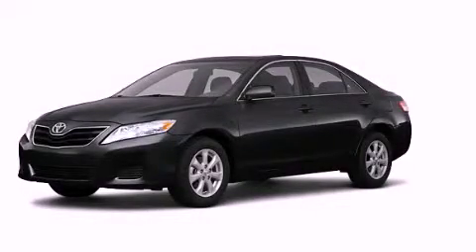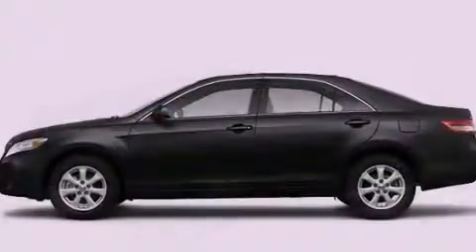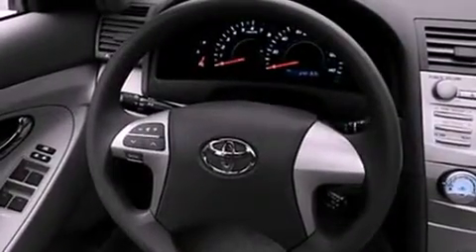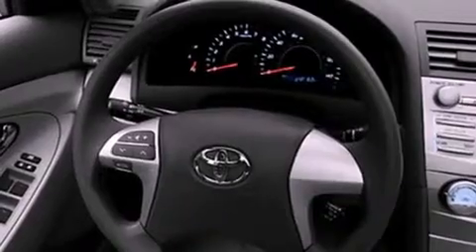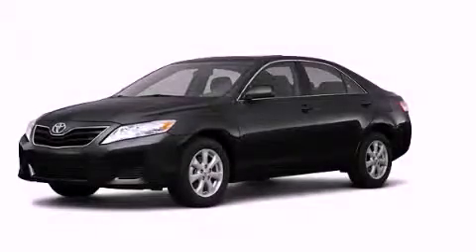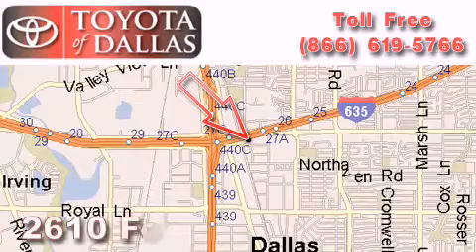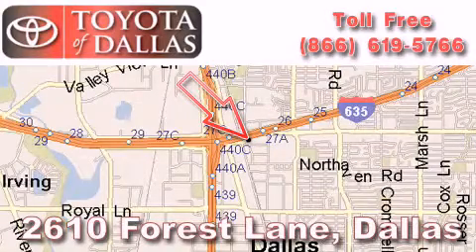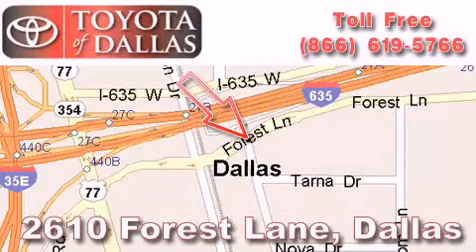2011 Toyota Camry Grand Prairie TX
Year : 2011

 Make : Toyota

 Model : Camry

 Engine : 2.5L 4 Cyl. Sequential Fuel Injection

 Trans . : Not Specified

 Exterior : Gray

 Miles : 1

 2610 Forest Lane

 2011 Toyota Camry Dallas TX